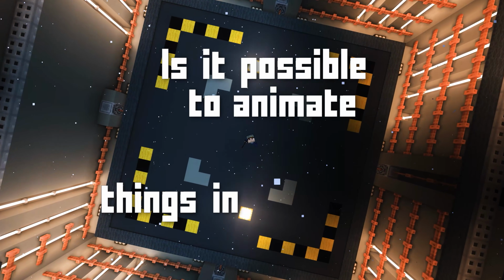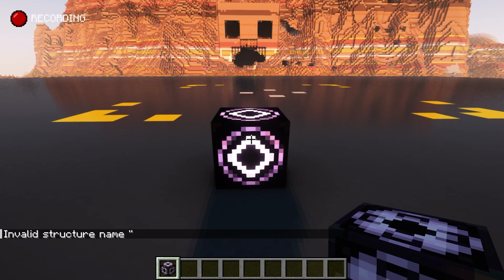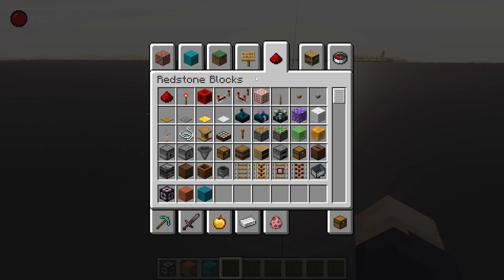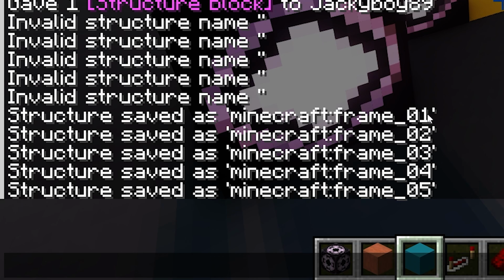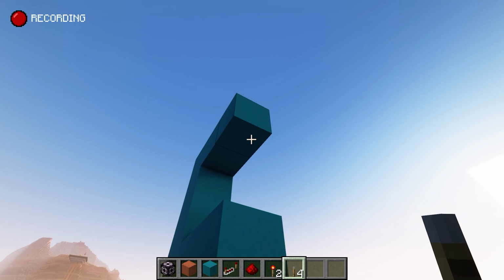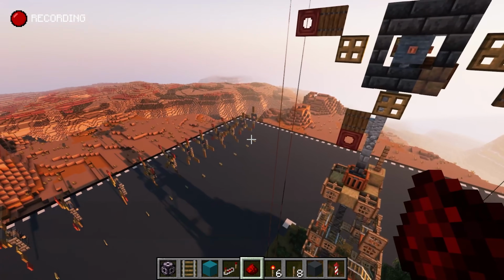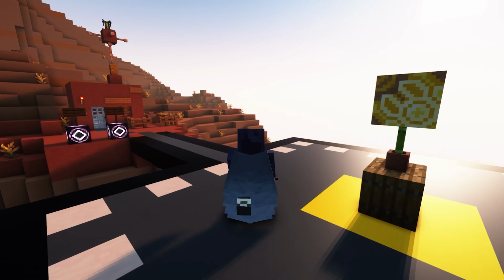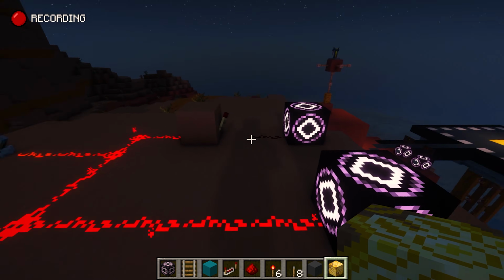Tutorial | Animate ANYTHING! without Mods | Minecraft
Does it annoy you as much as it does me that a large part of Minecraft builds only exist in stillness?Well, that time is finally over. And the best part... it works in vanilla Minecraft. Without any mods (of course I used worldedit here, but only to build faster and not to animate. Moreover, it's a incredibly simple technique in which you only need one block type. If that interests you, the enjoy the video.

0:00 Intro
1:56 define the animation area
6:16 saving the frames
9:48 creating the loop
11:23 slow down the animation
13:36 the windmill
20:40 the table lamp
23:26 Outro

Used shader: ComplementaryReimagined_r1.3.2